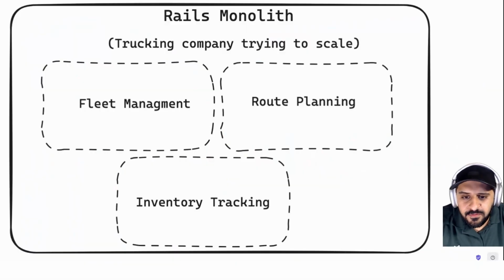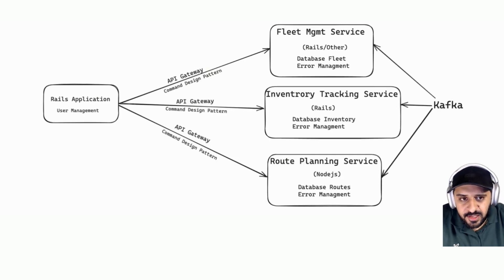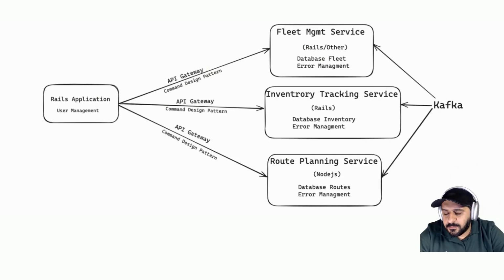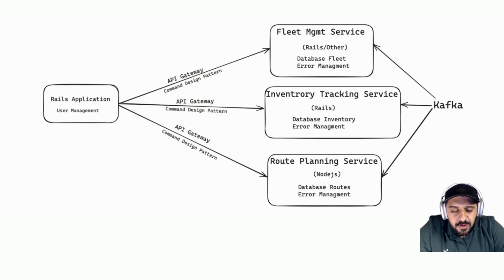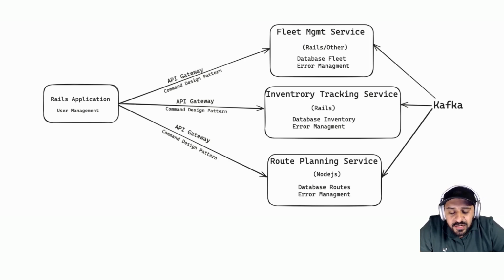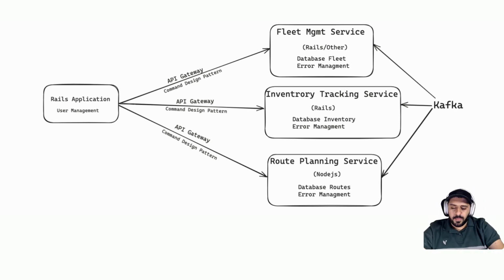Revolutionizing Trucking Operations: Transition from Monolith to Multi Services architecture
Discover how Trucking transformation happened at Techdots for this trucking company. Improving their technology from a cumbersome monolithic system to a sleek, scalable microservices architecture with Techdots' expertise. This video details the challenges they faced, the strategic transition process, and the remarkable improvements in efficiency and customer satisfaction achieved. Perfect for businesses considering a similar upgrade.

Watch now to learn how your company can benefit from moving to a microservices architecture!